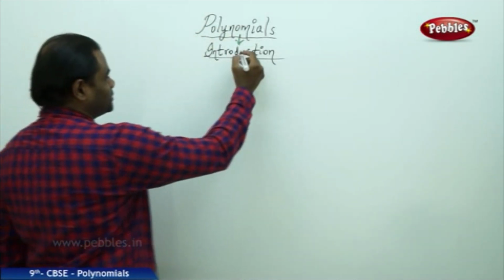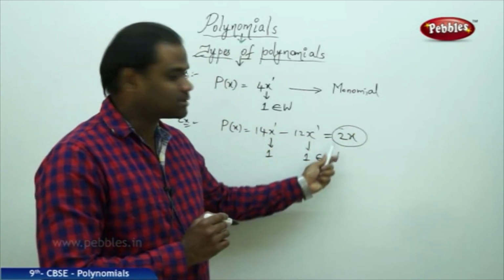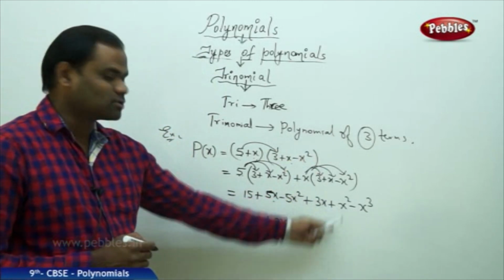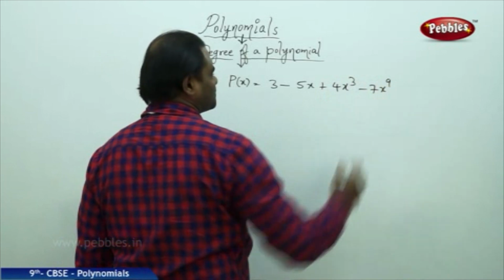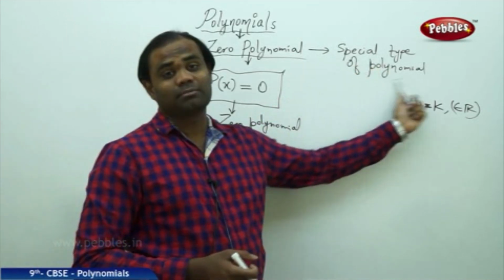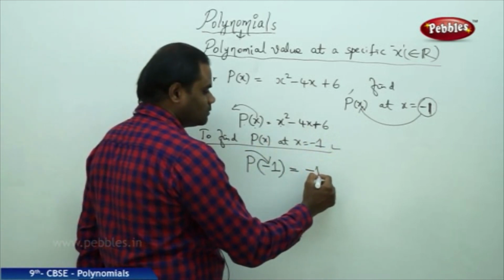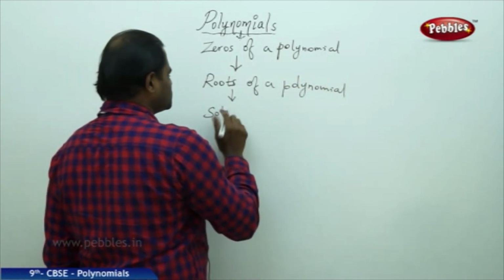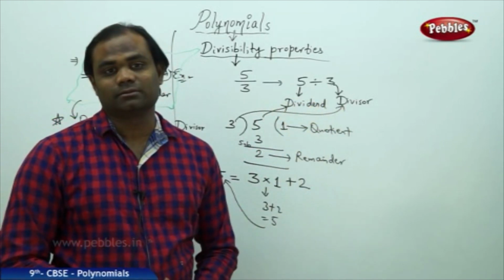9th Std Maths | POLYNOMIALS | 9th CBSE Syllabus | Mathematics | Part-1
9th Std Maths | POLYNOMIALS | 9th CBSE Syllabus |  Mathematics | Part-1